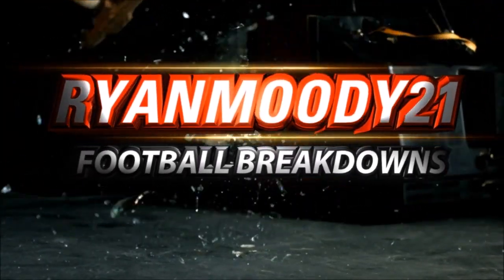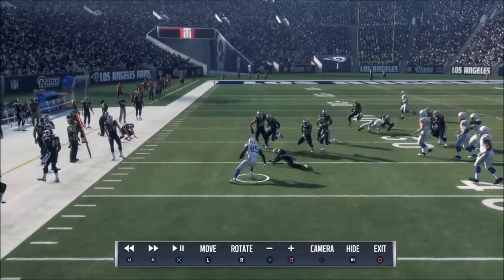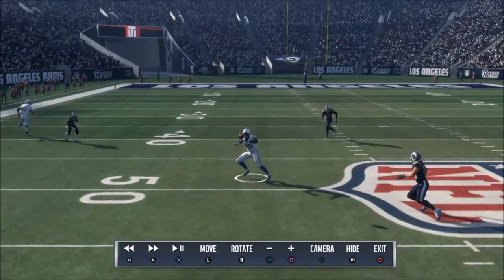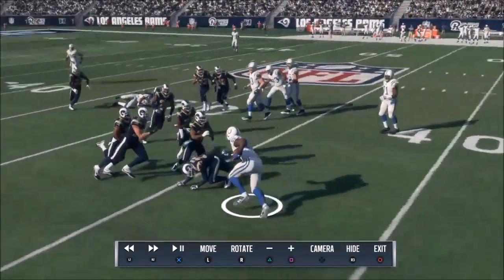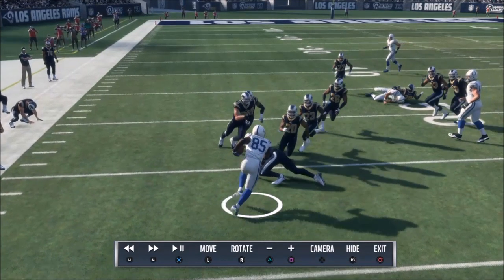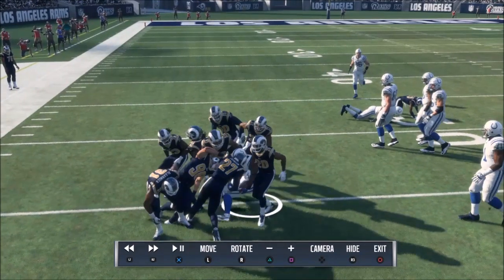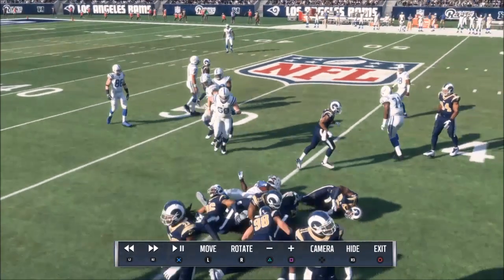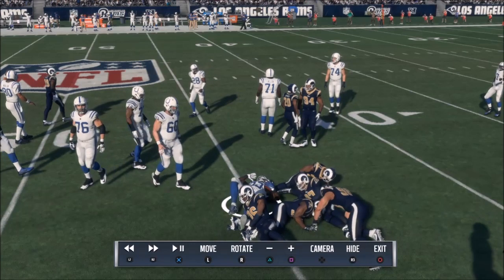Madden 18 - 10 Players To Tackle Antonio Gates?